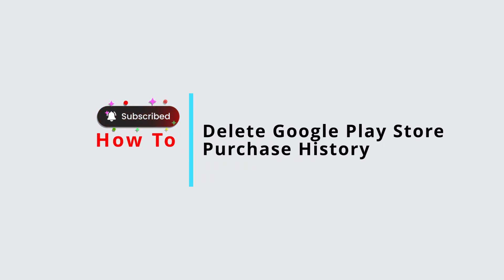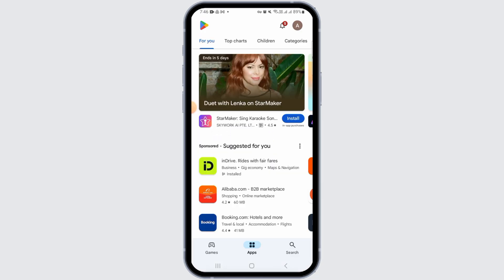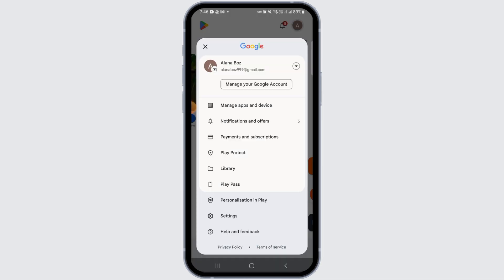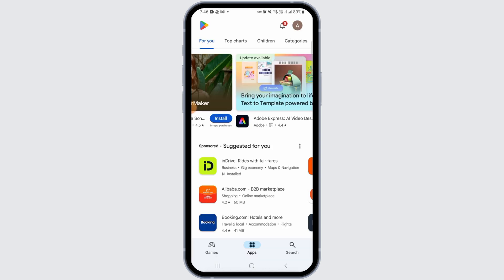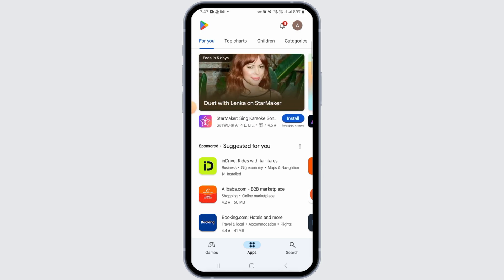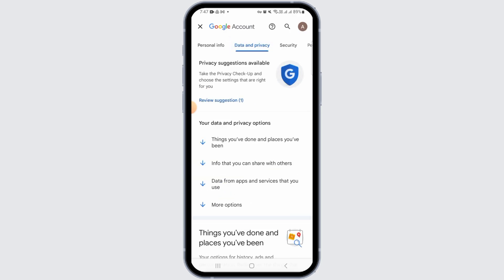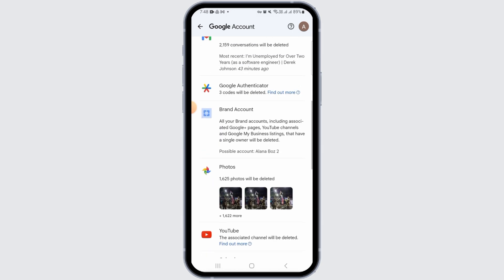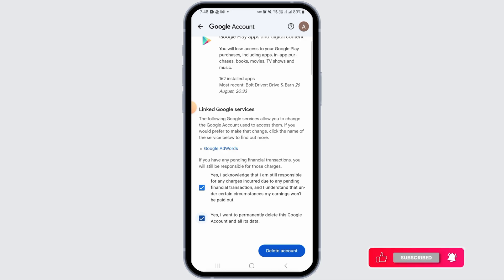How to Delete Google Play Store Purchase History (QUICKLY 2024)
Welcome to Official Help Desk! In this video, we’ll guide you through the process of deleting your Google Play Store purchase history quickly in 2024. Clearing your purchase history can help keep your account organized, protect your privacy, and manage your digital footprint, and we’re here to show you how to do it efficiently.

Topics Covered:

Why You Should Delete Your Google Play Store Purchase History: Learn the benefits of clearing your purchase history, including keeping your account clean, enhancing privacy, and avoiding clutter in your Google Play Store.

How to Delete Google Play Store Purchase History 2024: Step-by-step instructions on how to delete your purchase history on Google Play Store. We’ll guide you through each step, ensuring you can clear your history quickly and effortlessly.

Troubleshooting Deletion Issues: Tips and solutions for common problems when trying to delete your purchase history, including ensuring proper account access, managing settings, and understanding what can and cannot be removed.

0:05 - Why You Should Delete Your Google Play Store Purchase History
0:15 - How to Delete Google Play Store Purchase History 2024
0:25 - Troubleshooting Deletion Issues

Have you tried deleting your Google Play Store purchase history before? What challenges did you face? Share your experiences or ask for help in the comments section below!